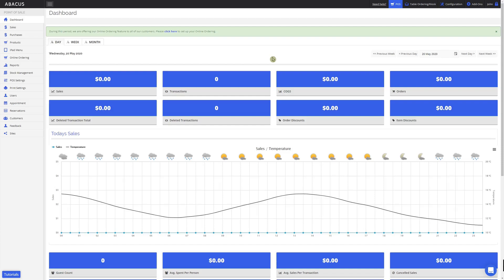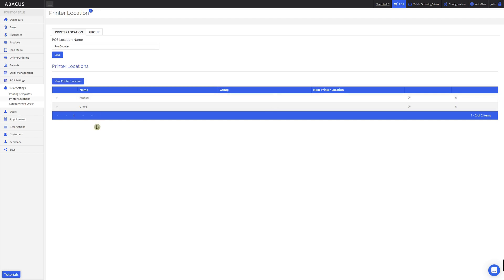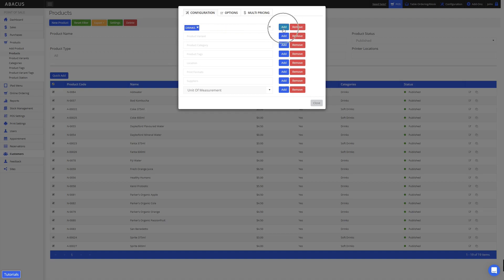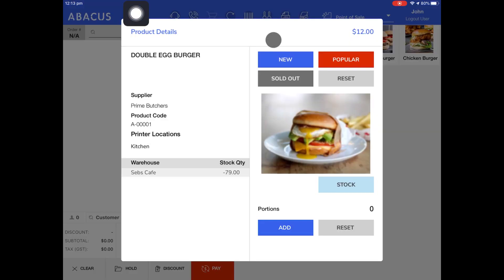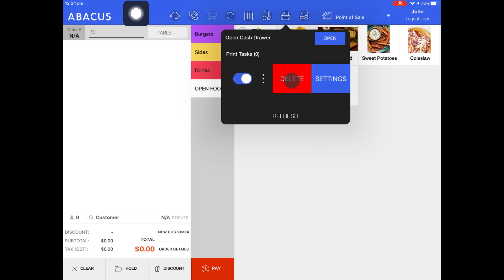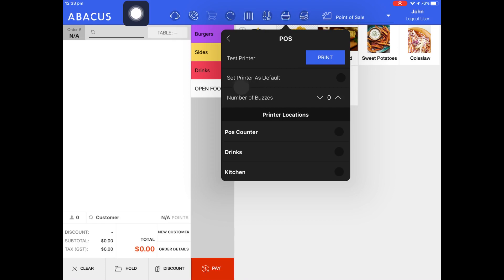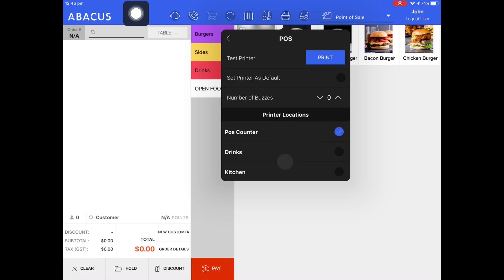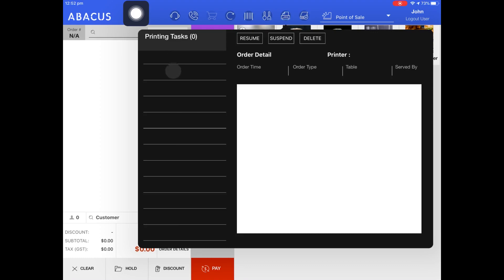18. Configuring printers and printer locations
In the eighteenth video of our backend training series, we'll cover the following:

- POS Counter printer locations and its function
- Create new printer locations
- Assigning products to printer locations
- Applying printer locations to products in bulk
- Checking if printer locations are assigned to products on the POS
- Discovering and configuring a new printer on the POS
- Renaming and deleting a printer on the POS
- Testing a printer on the POS
- Applying printer locations to specific printers
- Opening the cash drawer and resuming/deleting print tasks